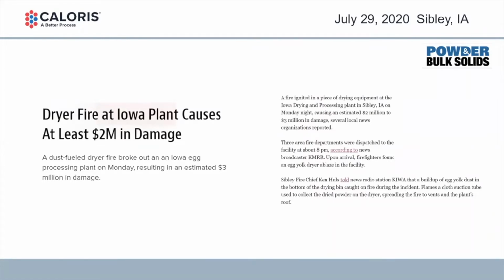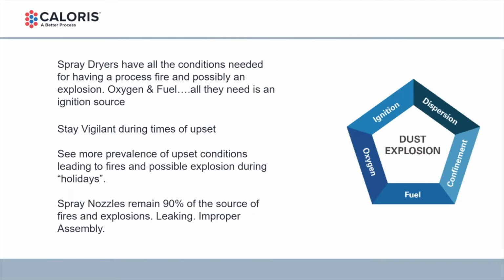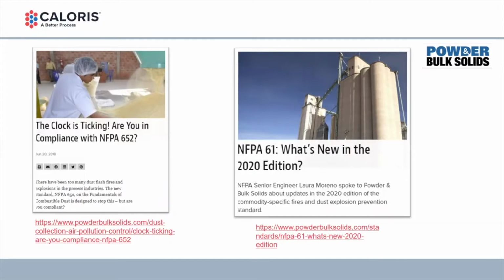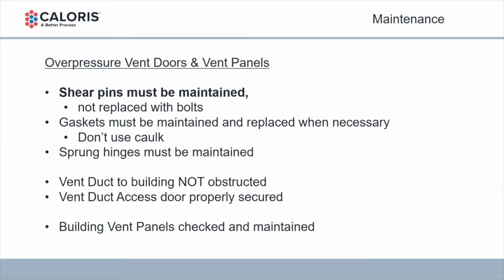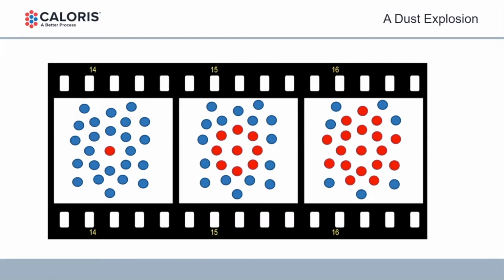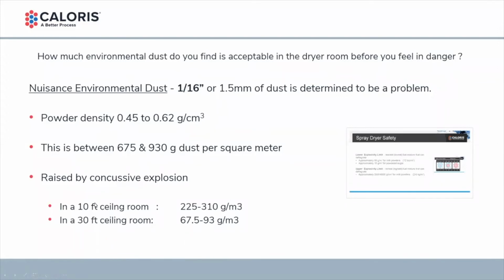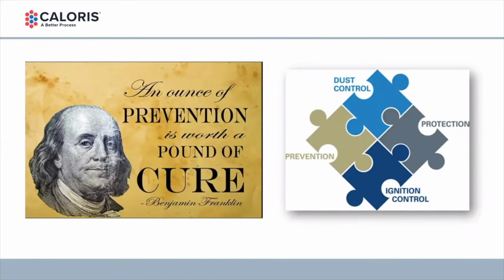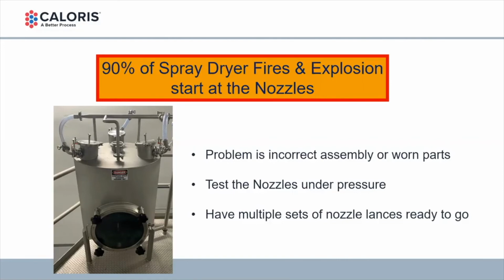Caloris Webinar: Spray Dryer Safety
Webinar recording about spray dryer safety -- avoiding explosions and fire in food processing facilities.